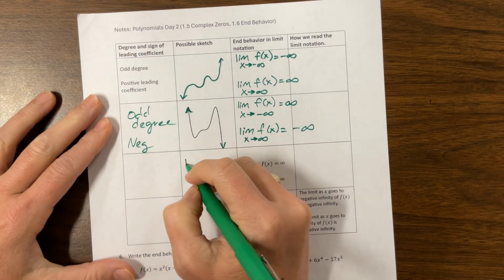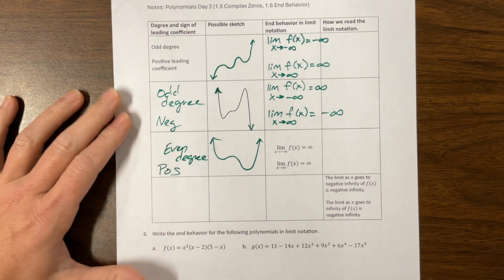AP PreCal 1.5-1.6 (24-25) video three of three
Ms. Kosh teaches limit notation with polynomial functions.